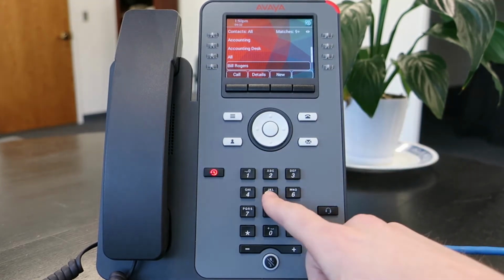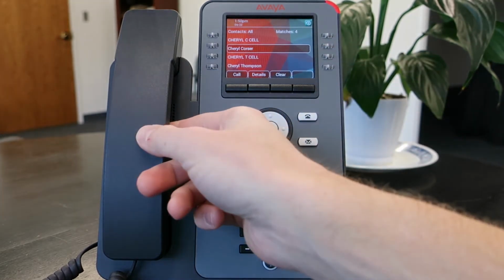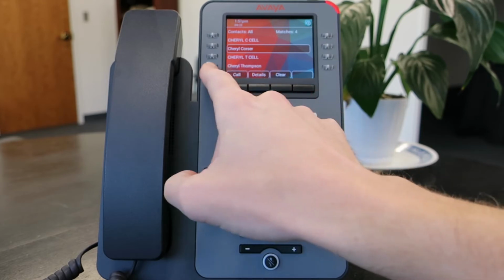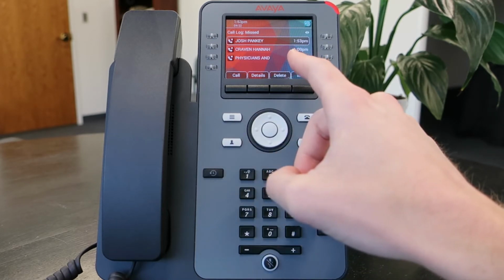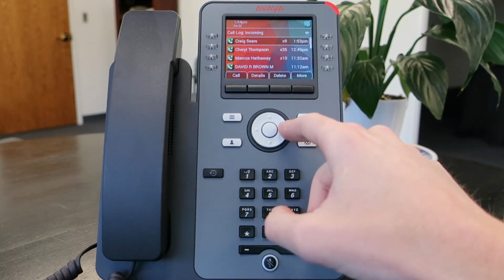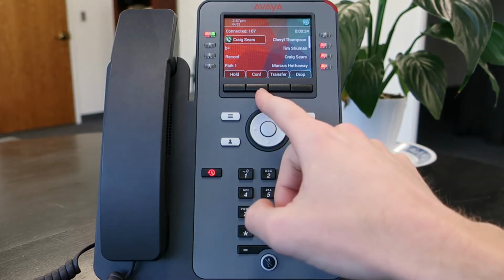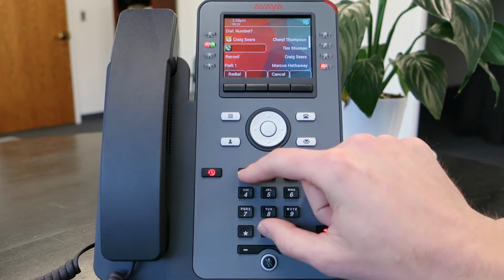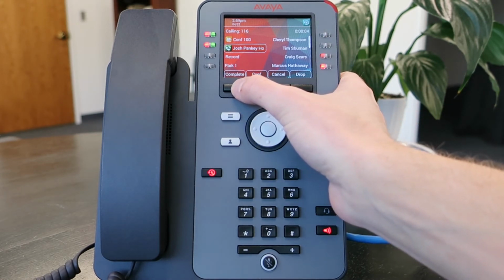Avaya J-Series Phones User Tutorial (J169)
00:30 - Buttons
04:42 - Voicemail
10:13 - Audio Buttons
11:35 - Call Handling